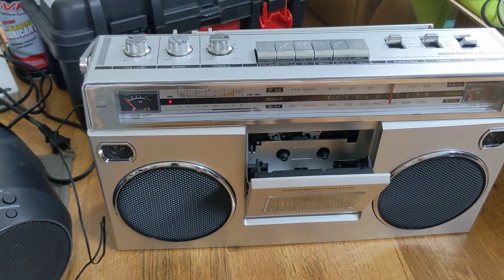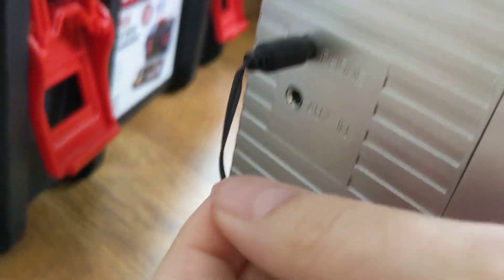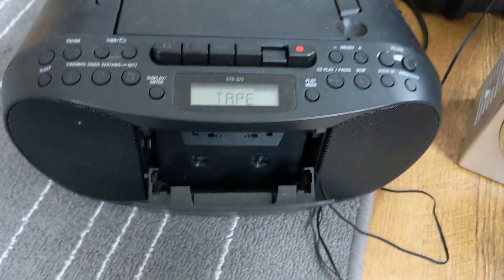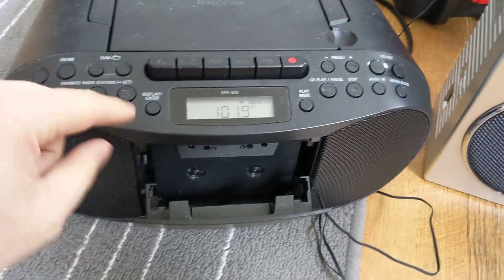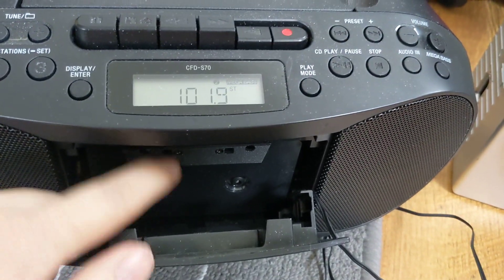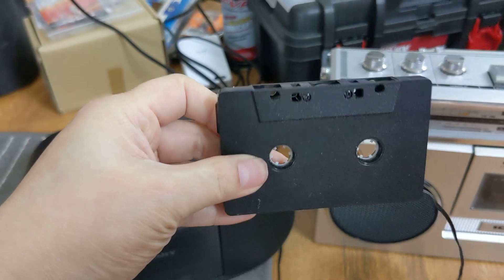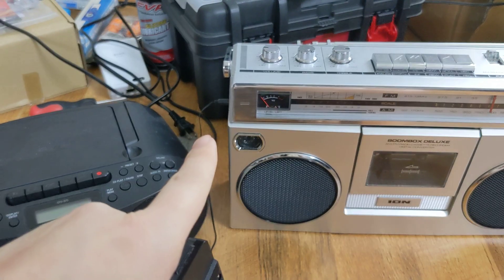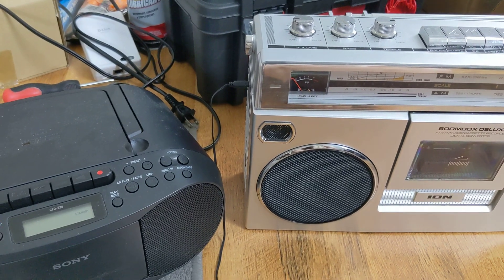Recording on Cassette Adapter?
So we know we you can use a cassette adapter to play a source to a cassette player, but what if you "record" to a cassette adapter?  Would there be sound coming out of the plug end?